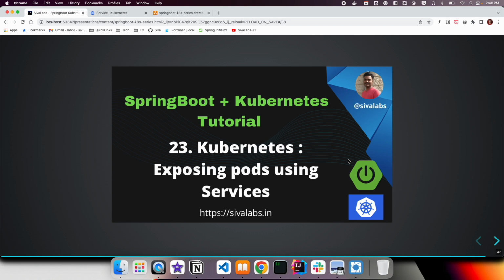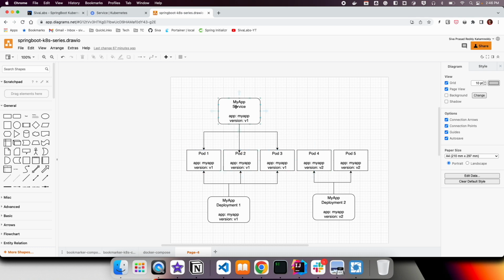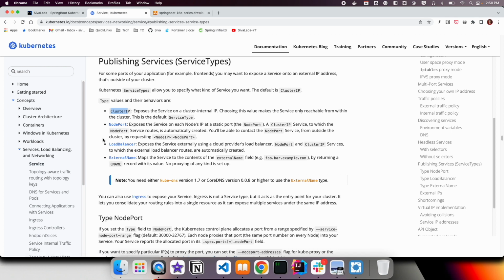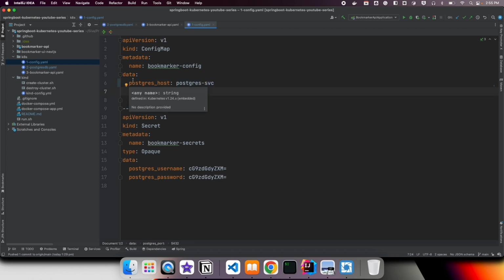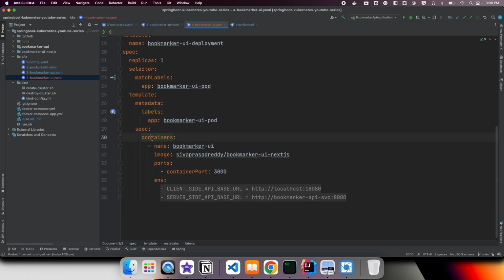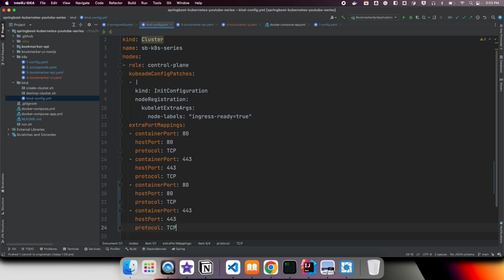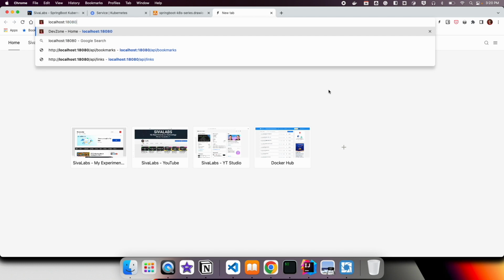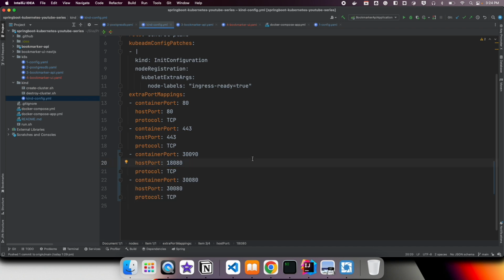Spring Boot + Kubernetes Tutorial Series - Part 23 : Kubernetes : Exposing pods using Services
In this video we are going to look at:
* How to expose pods using Services
* How Service load balances the incoming requests to pods using labels
* Configured Postgres Service as ClusterIP type Service
* Configured BackEnd API and NextJS UI applications as NodePort type Services
* Configured kind to expose NodePort services to host